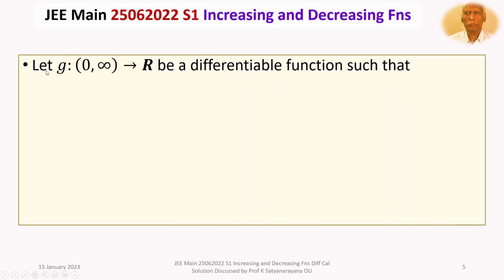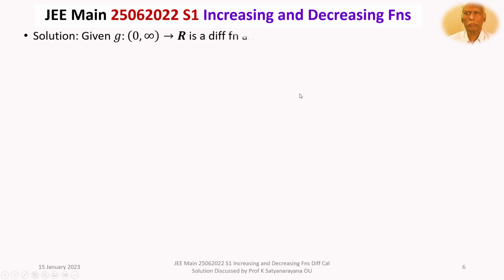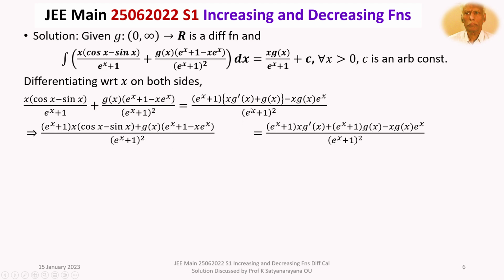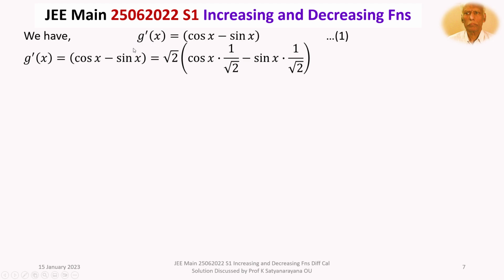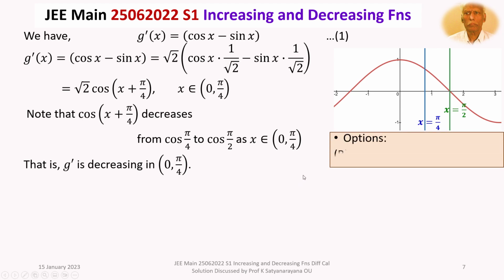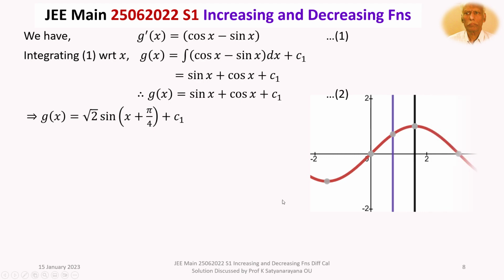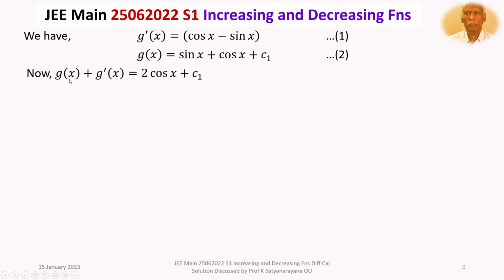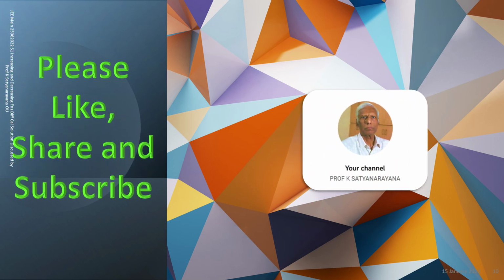JEE Main 25062022 S1 Increasing & Decreasing Fns Diff Cal Soln Discussed by Prof K Satyanarayana OU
The problem is  on Increasing and Decreasing Functions.